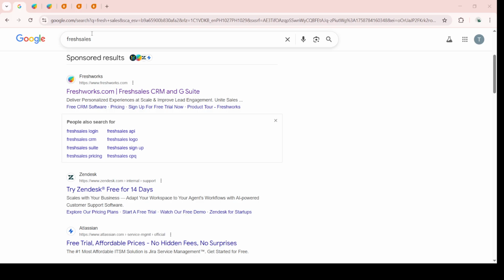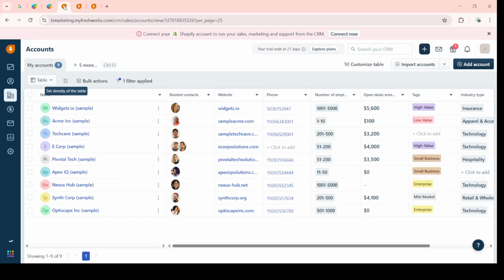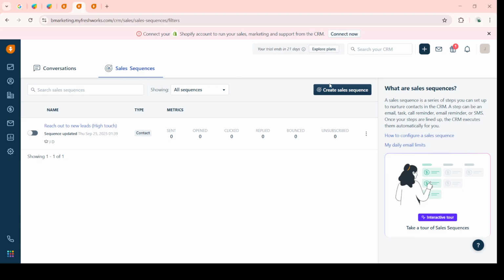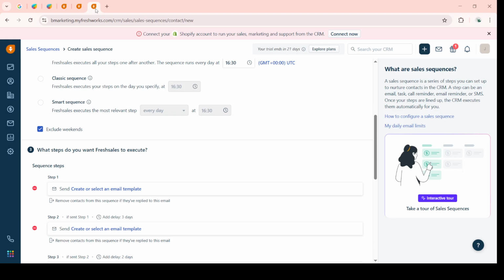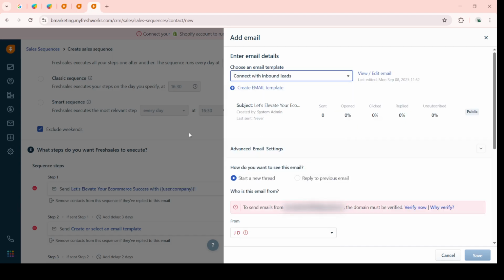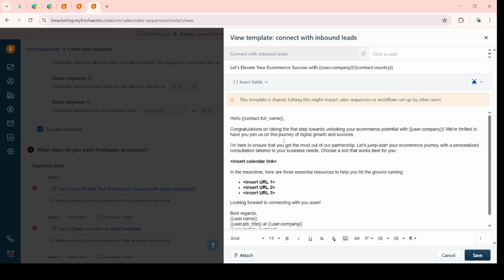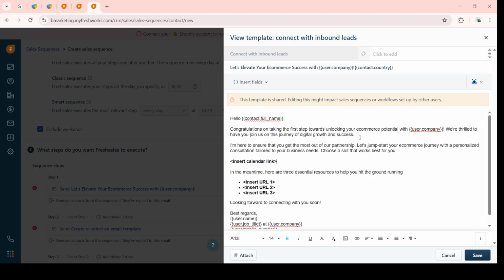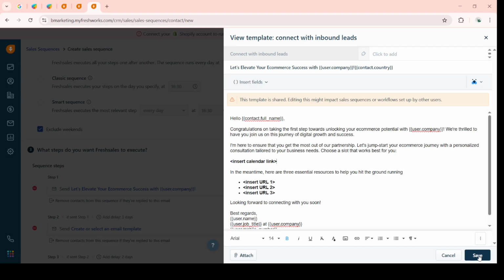How to Add Cities or Countries to Special Sequences in Freshsales [2026 Full Guide]